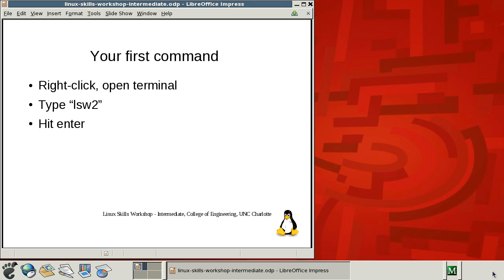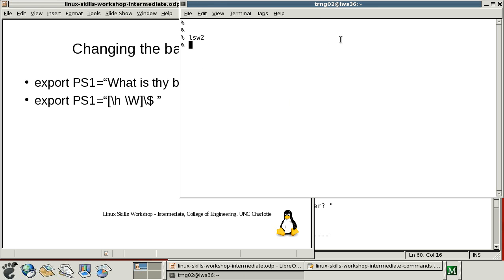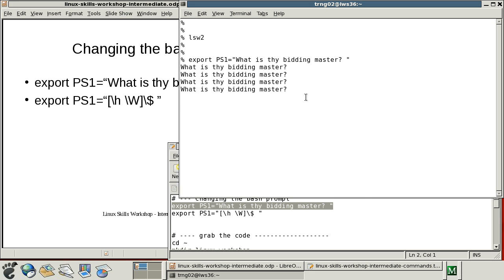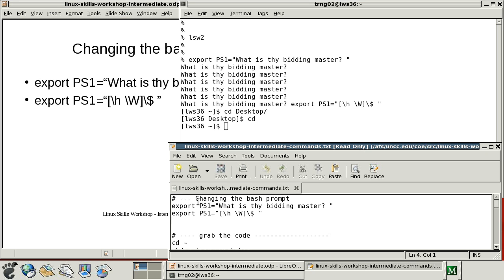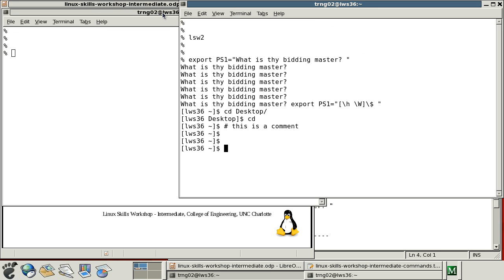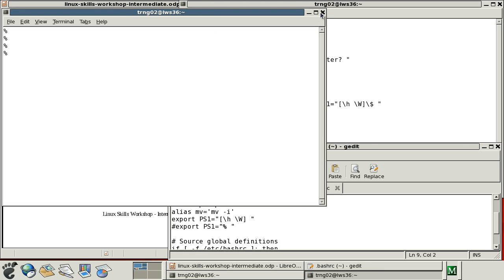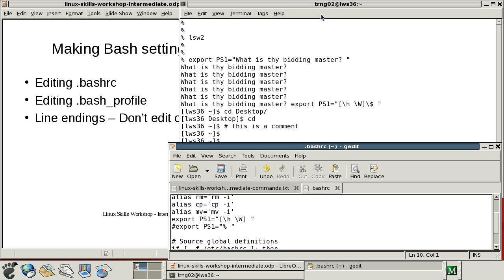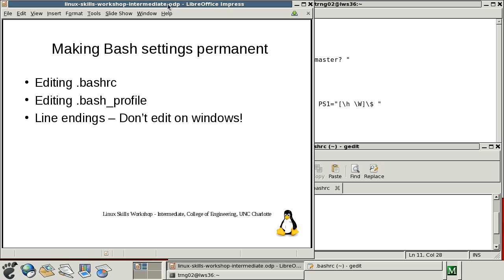bashrc - LSW Intermediate - UNCC Engineering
How modify your prompt and make the changes permanent by editing the .bashrc file.